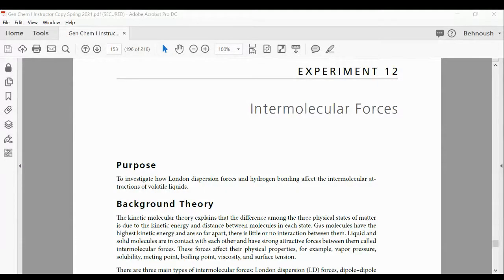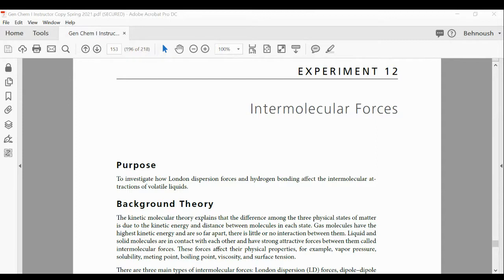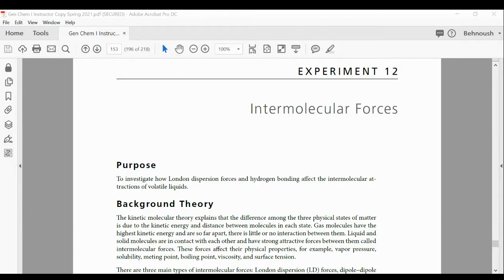CHM1045L Experiment 12 Pre lab discussion